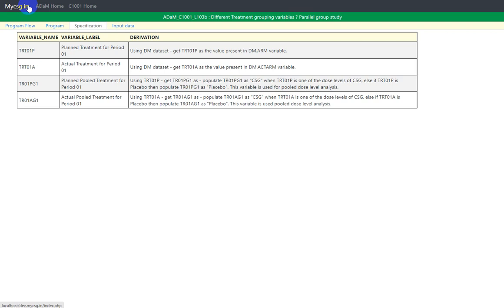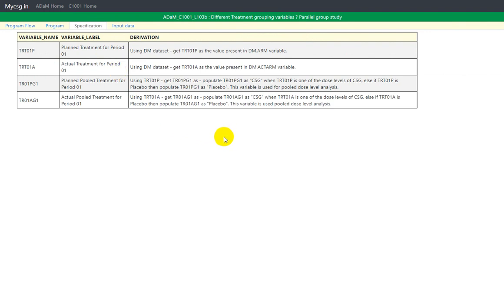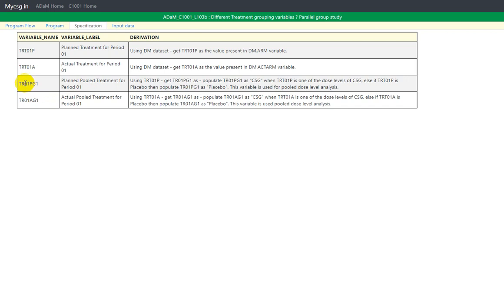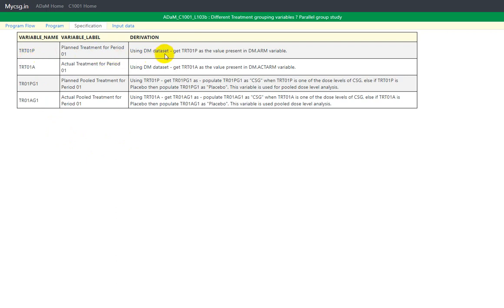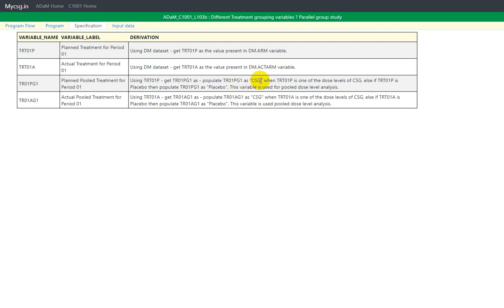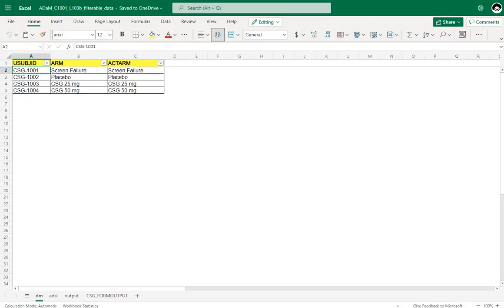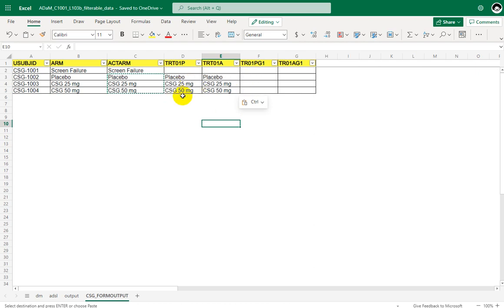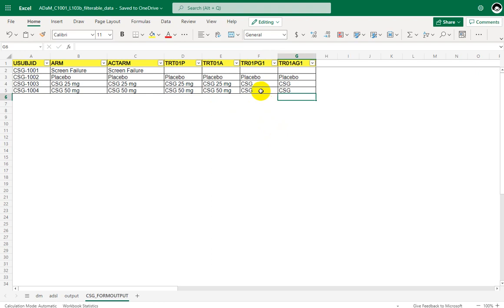Clinical SAS: ADSL - Pooled treatment variables